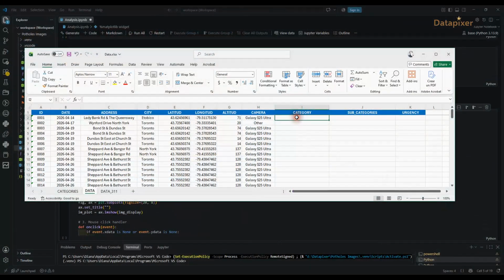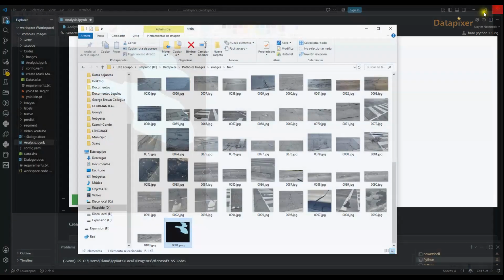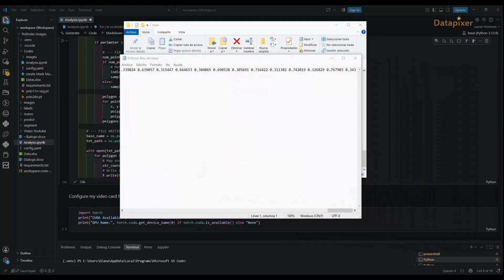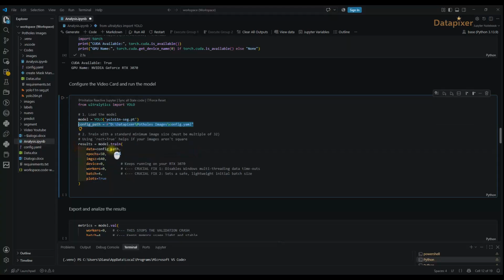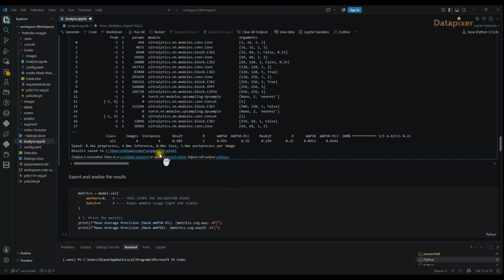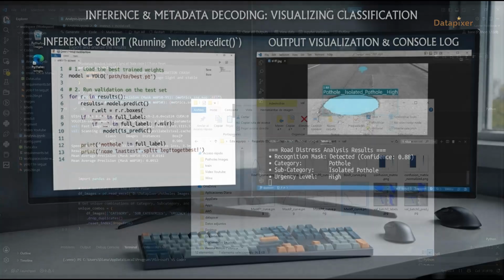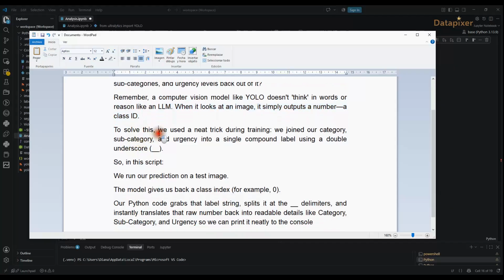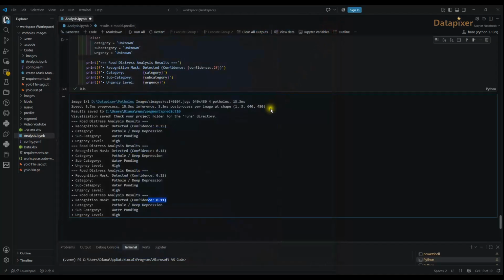Toronto Pothole Detection: Building a Custom Image Segmentation Model from Scratch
Discover practical, end-to-end data science tutorials, computer vision projects, and custom machine learning workflows. We break down complex topics—from local GPU configuration and image segmentation to municipal open-data analytics and automated detection pipelines—so you can build real-world solutions without relying on expensive cloud subscriptions.